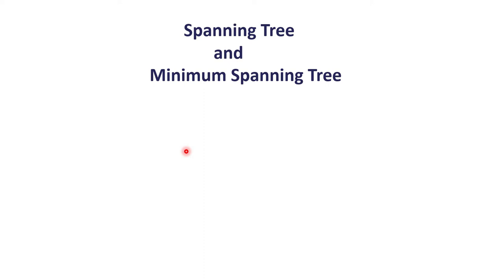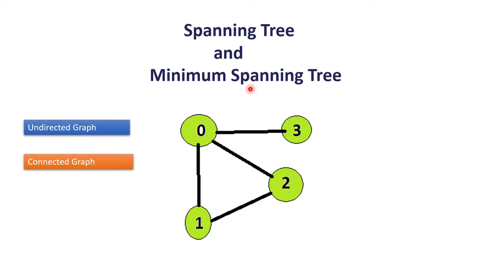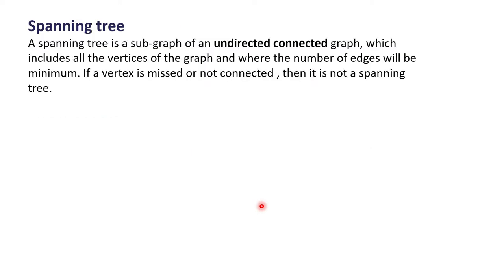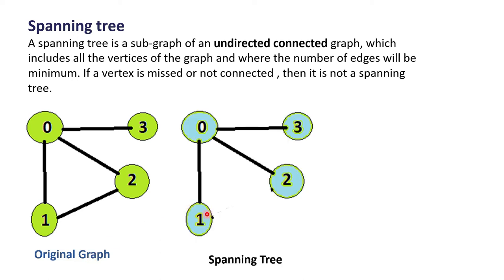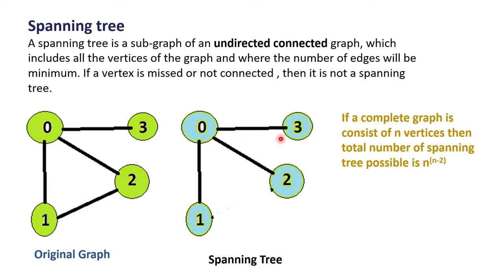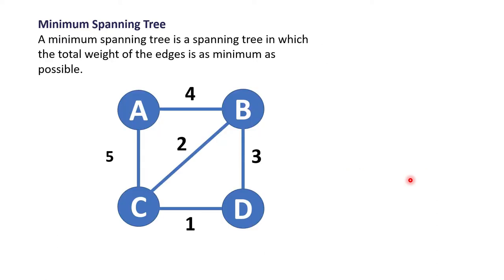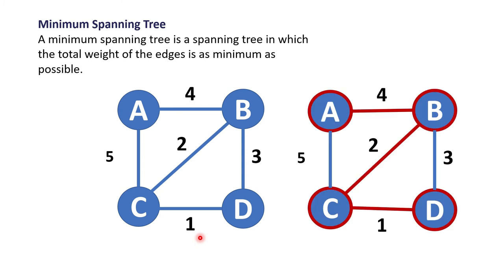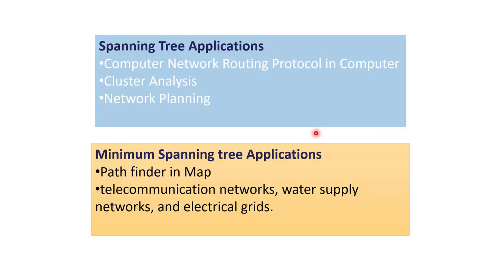5.6 Graph Data Structure : Spanning Tree & Minimum Spanning Tree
In this video I will talk about what is spanning tree and minimum spanning tree in a Graph.

And in next video we will talk about , how to identify minimum spanning tree of a undirected connected weighted graph using , Prim's and Kruskal's Algorithm